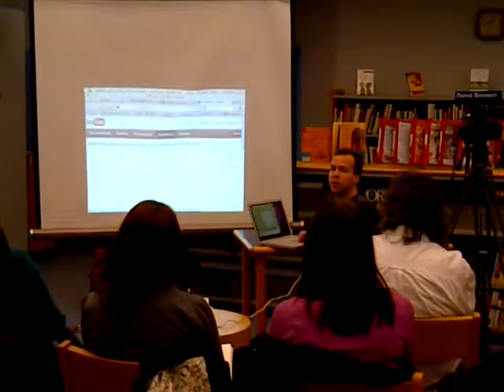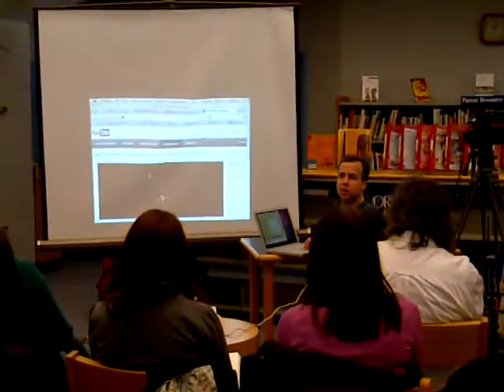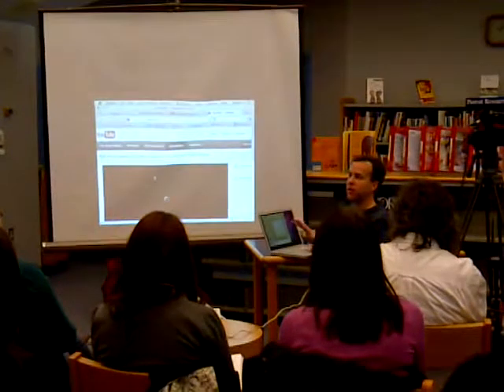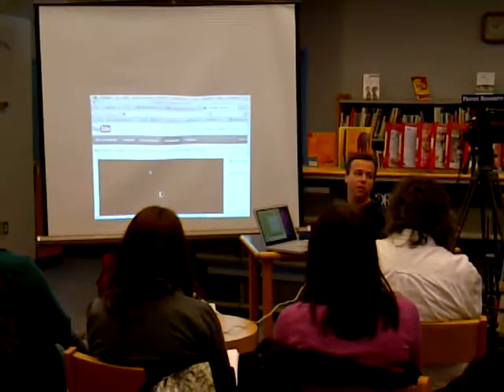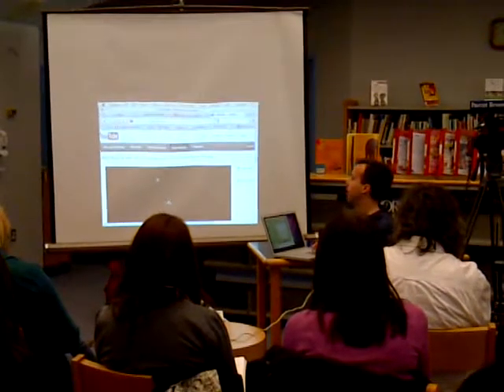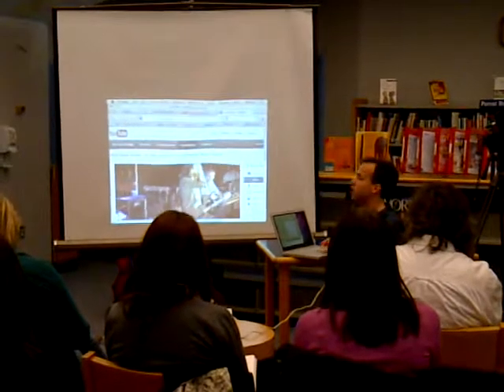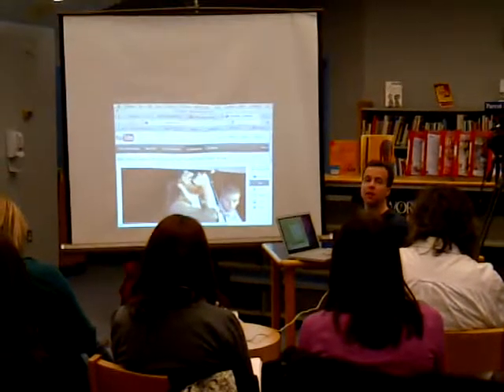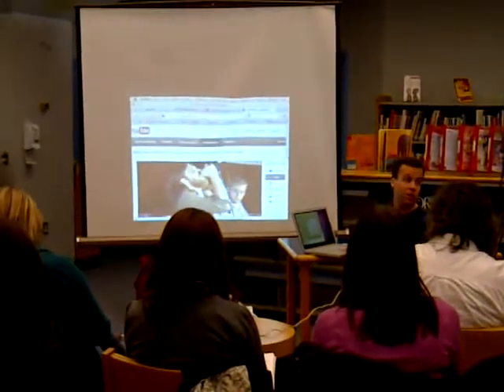podcamphfx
Small bit of 'How to Make a Video for the Web'